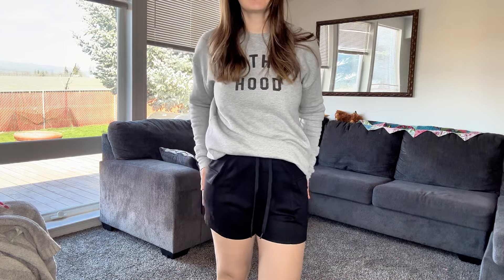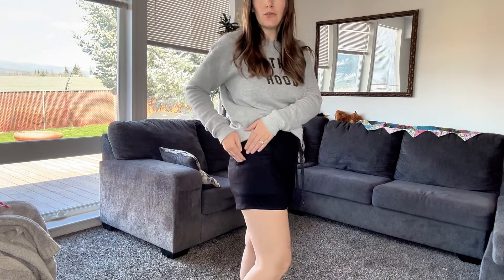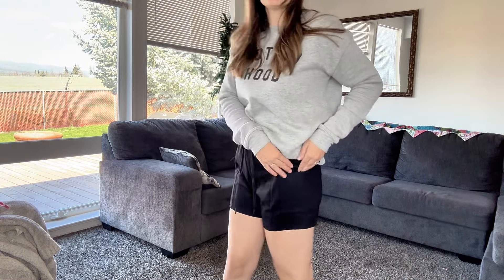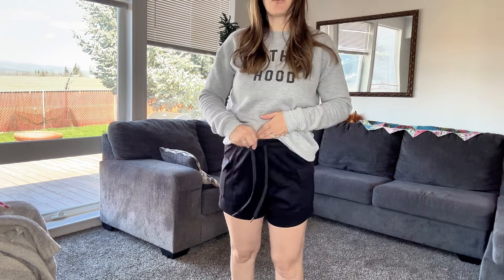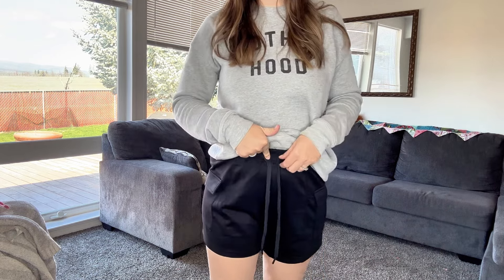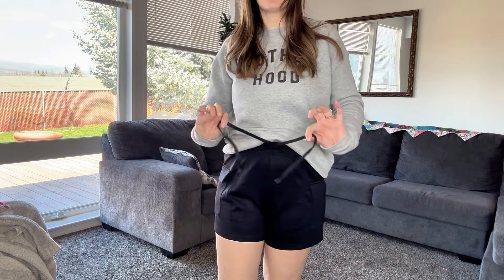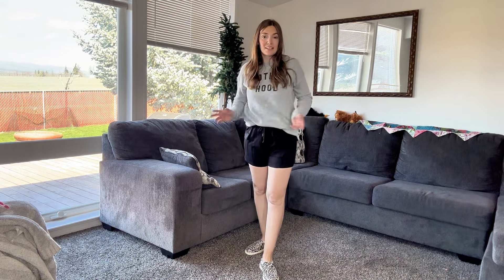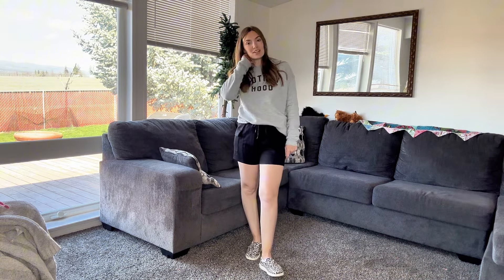Do I Look Pretty in These Athletic Cargo Shorts? | Women's Athletic Cargo Shorts Try-On Review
Hey, everyone! Today, I'm reviewing the PINSPARK Sweat Shorts for women, a perfect blend of comfort and style for your athletic and casual needs. Made from ultra-soft, skin-friendly, stretchy, and breathable air-layer material, these shorts are designed to keep you comfortable all day long.

Featuring two deep pockets, these casual cargo shorts provide secure storage for essentials like phones, cards, cash, earbuds, and more, making them perfect for on-the-go activities.

The high-waisted design with an adjustable drawcord offers a flattering silhouette and a comfortable fit that stays in place, ensuring you look and feel your best.

Whether you're lounging, walking, running, working out, doing yoga, or just hanging out, these shorts are versatile enough to cover all your needs. They can even be worn as pajamas or back-to-school outfits.

Pair these sweat shorts with your favorite tops, such as t-shirts, tanks, crop tops, jackets, or coats, to achieve a chic and trendy summer look that's perfect for any occasion.

Experience the perfect balance of comfort and style with the PINSPARK Sweat Shorts.